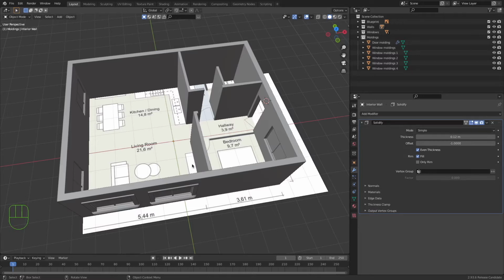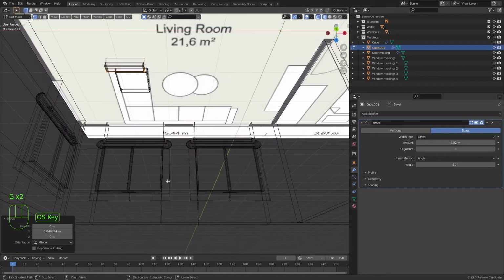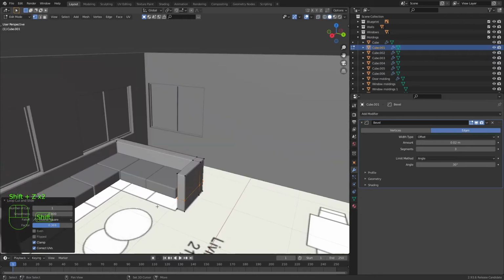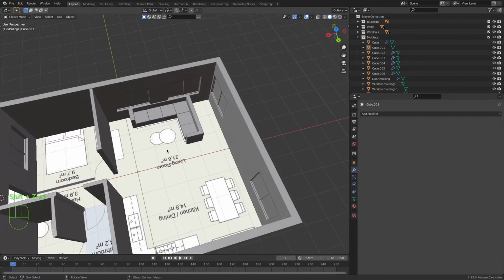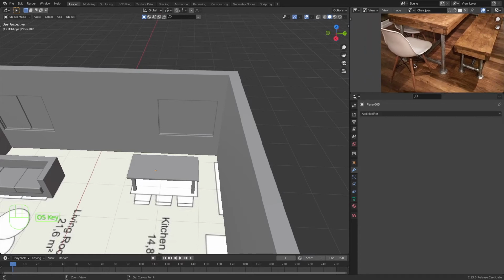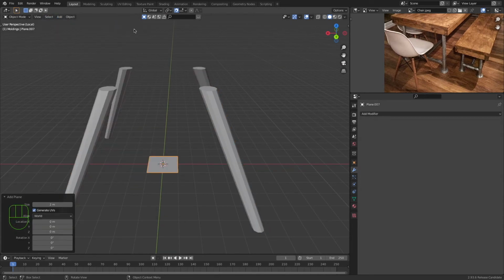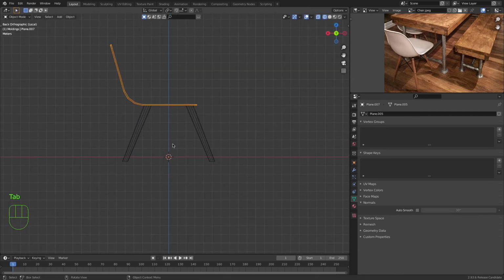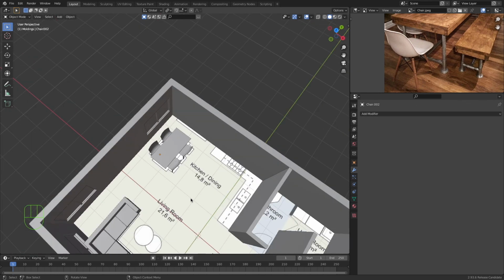Interior pt1 (4 of 11)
in this video, we are going to be making some of the interior